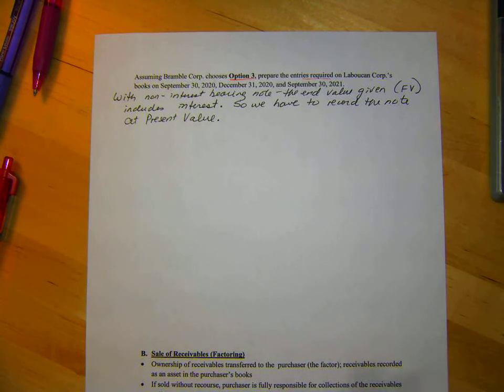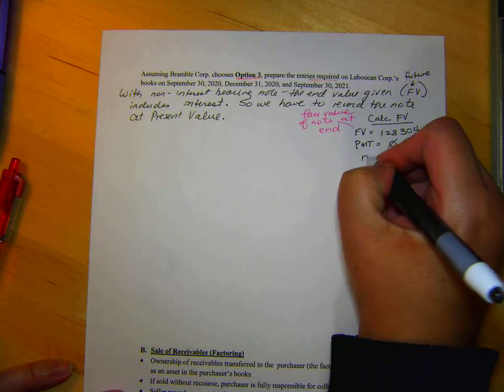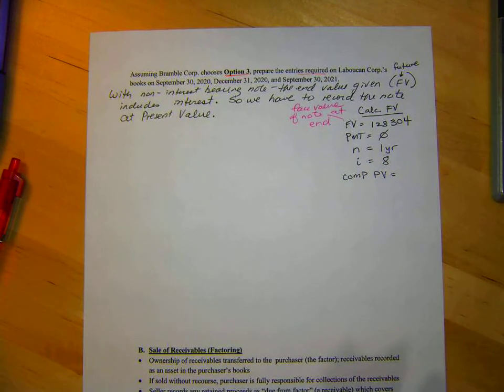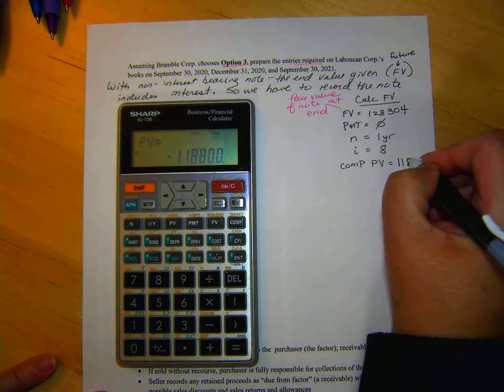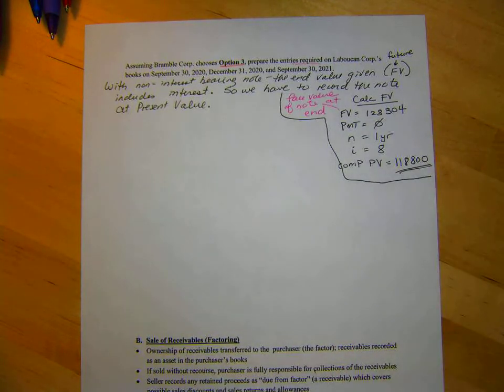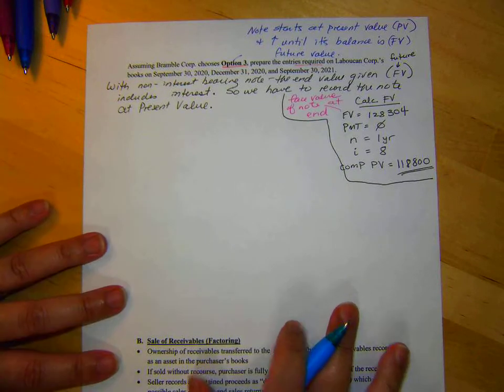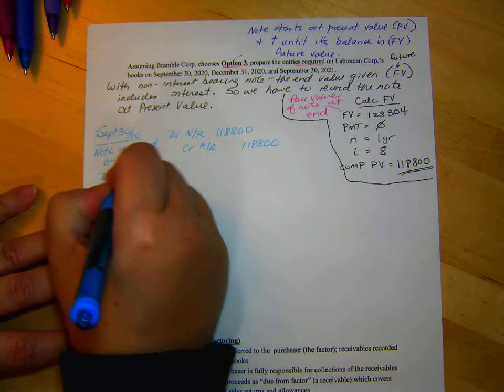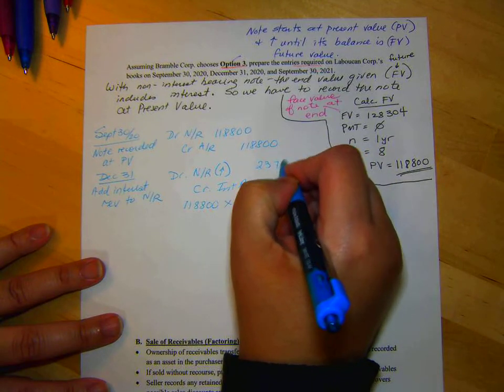315 Ch 7 Part 5